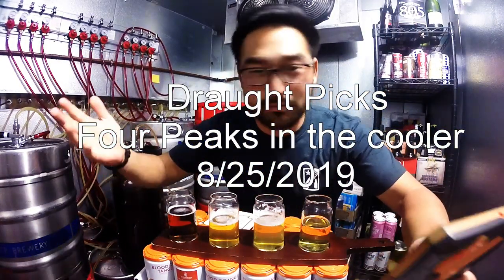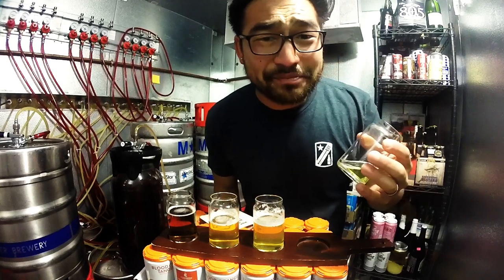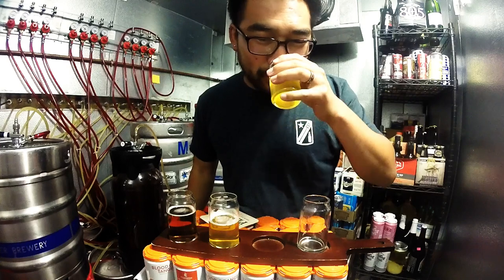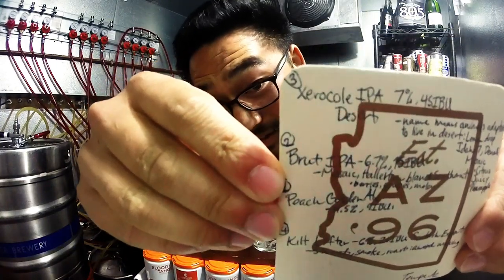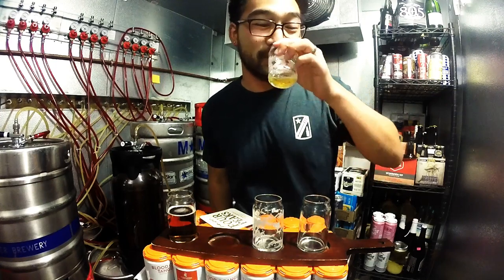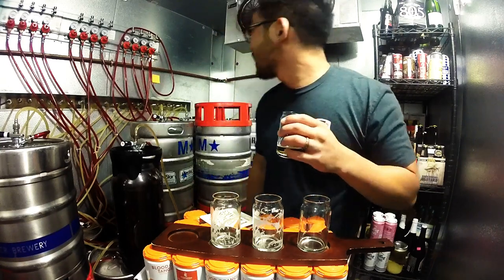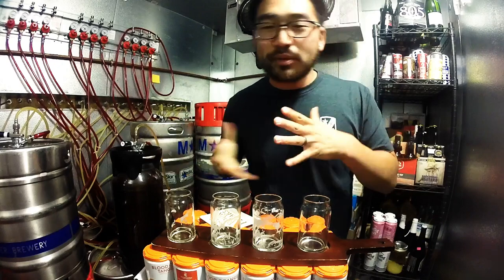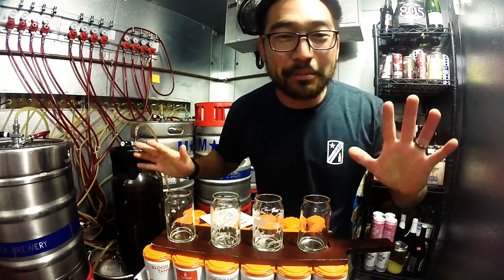Draught Picks Aug 25 2019 - Four Peaks the cooler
Finding a cold place is sometimes hard, luckily I got the place and the beer nice and cold at Final Draught.

The beers that I got to taste and share are.
Four Peaks Brewing